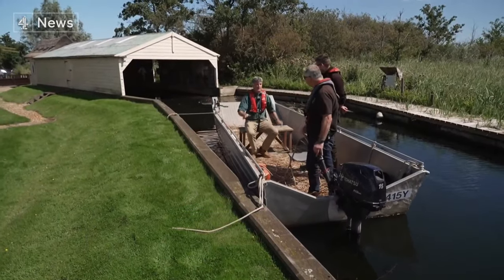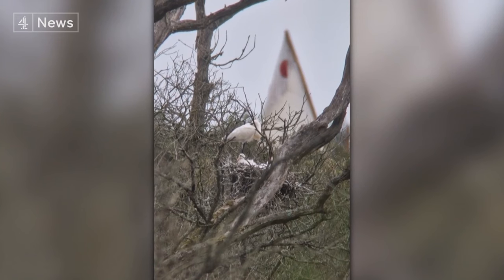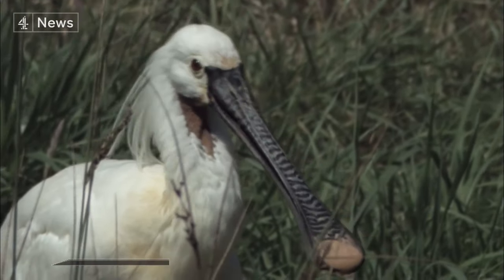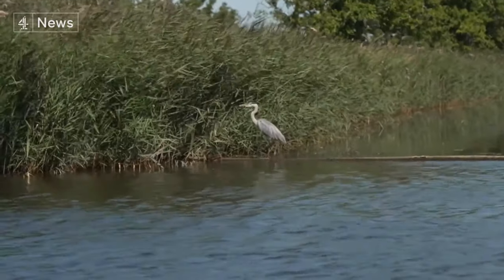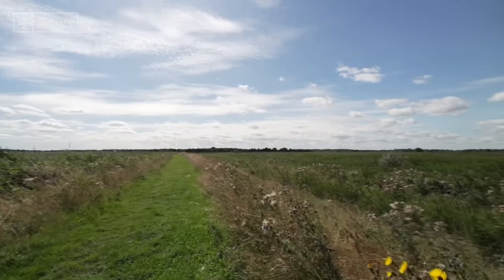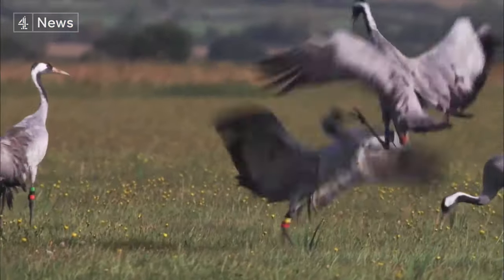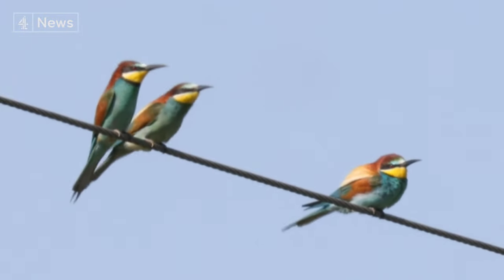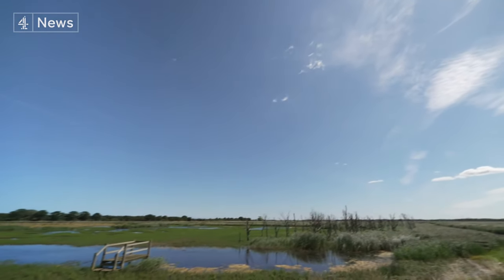Spoonbills return to Norfolk Broads for first time in nearly 400 years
Conservationists are celebrating the return of a long lost breeding species to the Norfolk Broads.

Three fledgling spoonbills have been born, the first chicks known to have hatched in these wetlands for around four hundred years.

The protected birds, named after the shape of their long bills, which they use to scoop up food from mud flats - have nested at Hickling Broad.